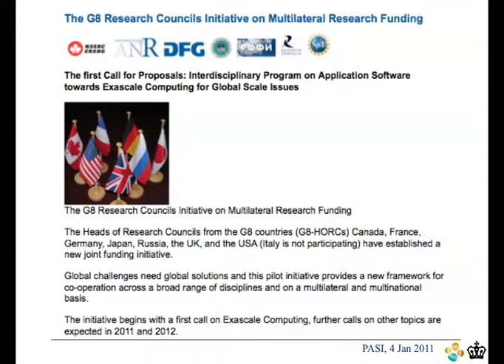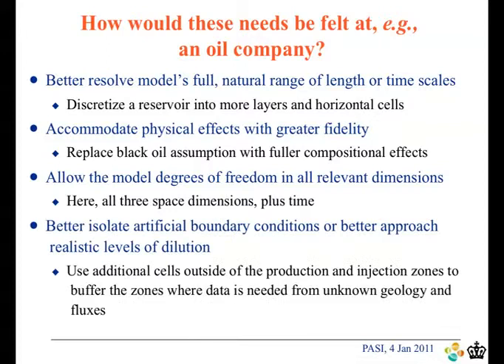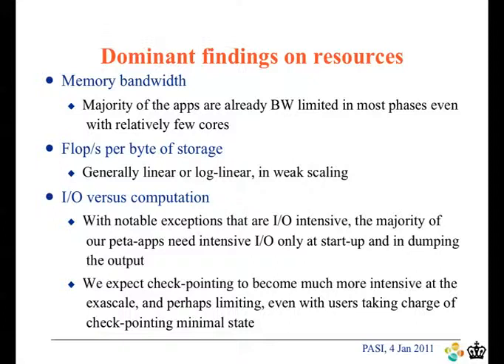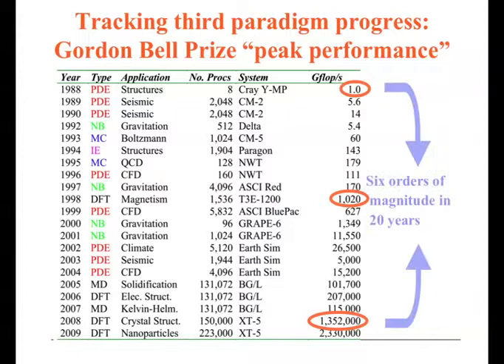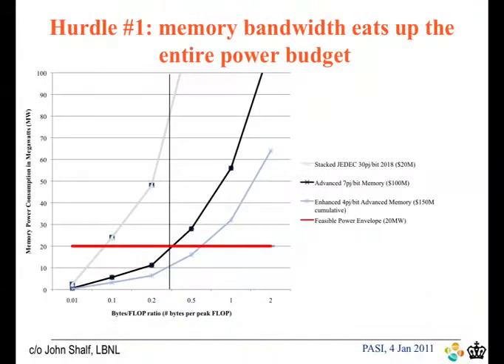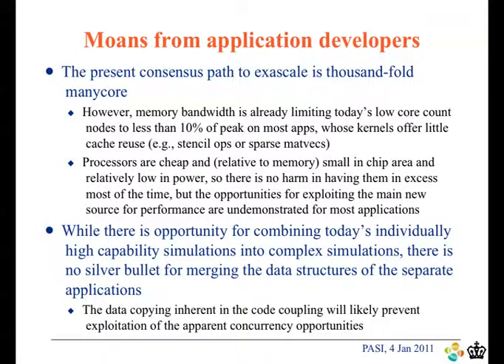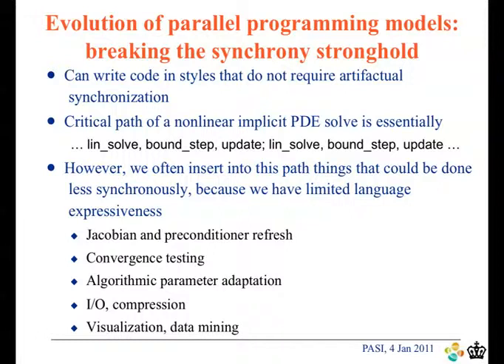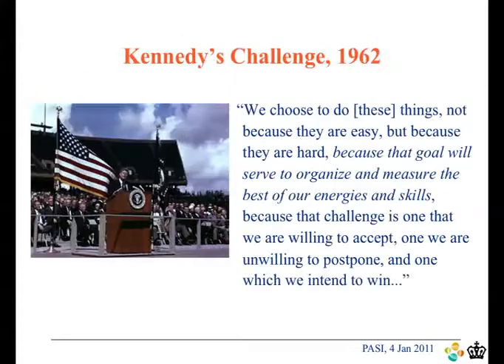Exaflop/s, Seriously!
Keynote lecture by Prof. David Keyes,  at the Pan-American Advanced Studies Institute (PASI)—"Scientific Computing in the Americas: the challenge of massive parallelism." Organized and led by BU Prof. Lorena A Barba (MechEng), with NSF & DOE funding.